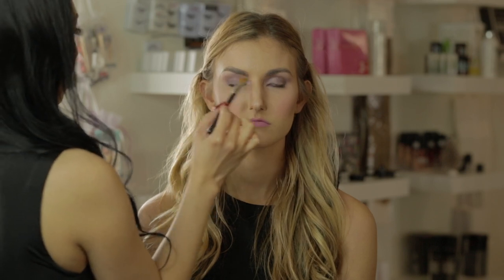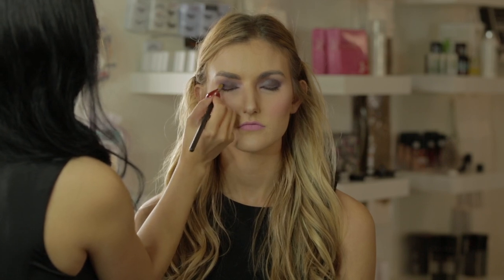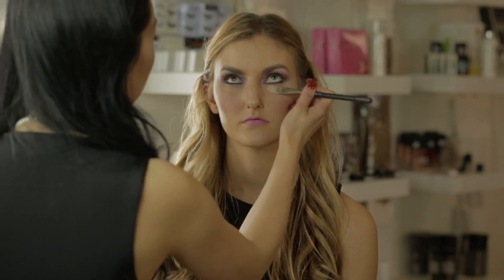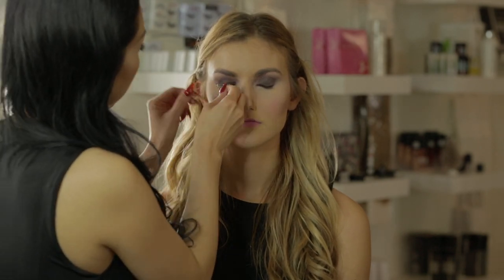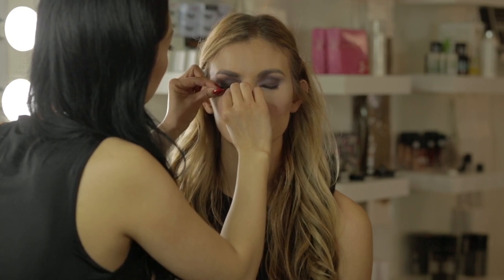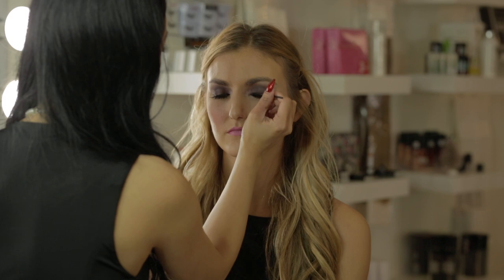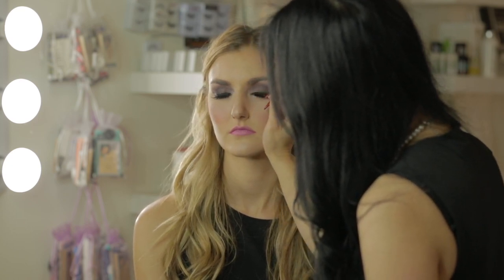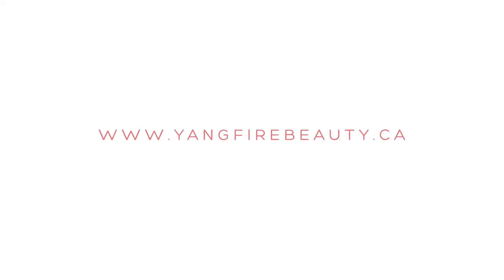Makeup Tutorial - Bridal Bollywood (East Indian) Look - Miss Yang Fire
Full makeup tutorial by Miss Yang Fire. Learn how to apply a Bollywood Style East Indian Bridal look.